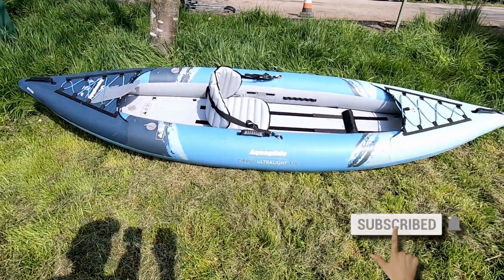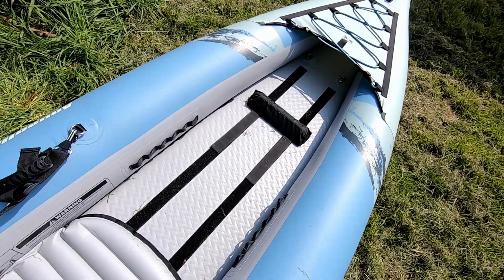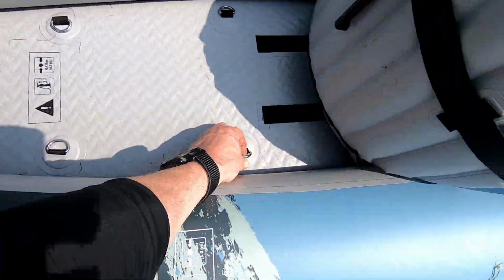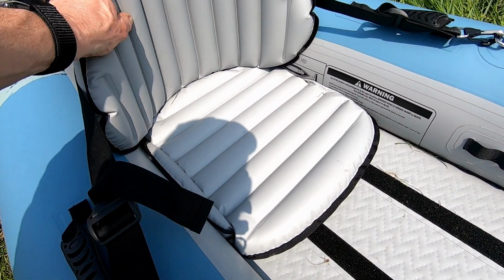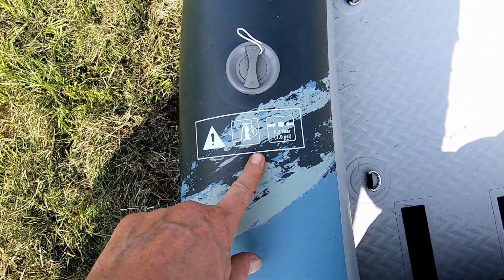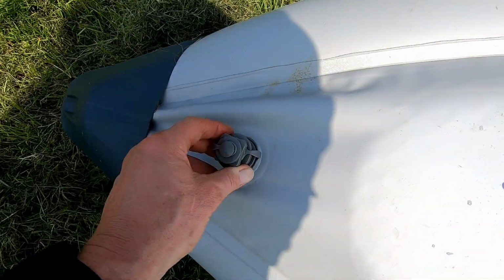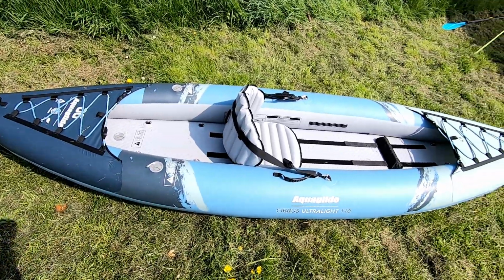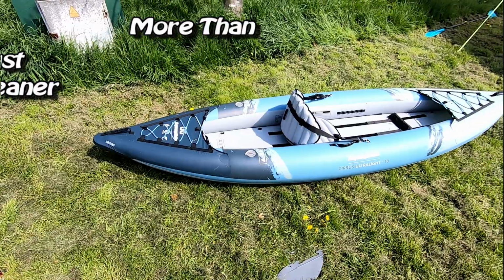Aquaglide Cirrus Ultralight 110 - Features & Review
Having bought the Aquaglide Expedition 85 packraft and loved it, I was really keen to get the Cirrus Ultralight kayak with the innovative TPU fabric build and especially with it having a TPU drop stitch floor! @AquaglidePlatinum